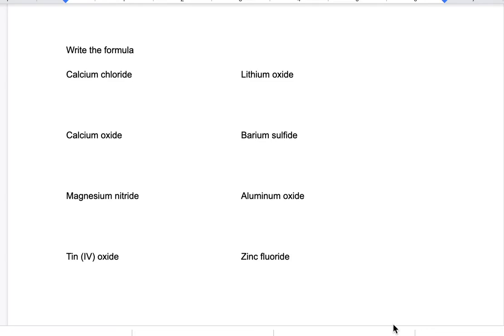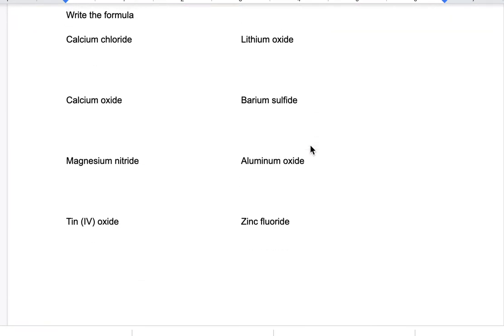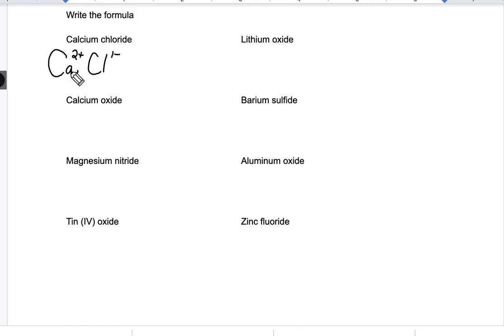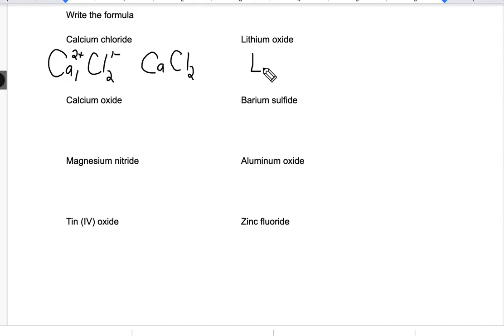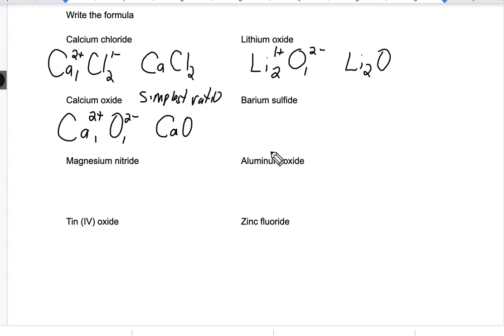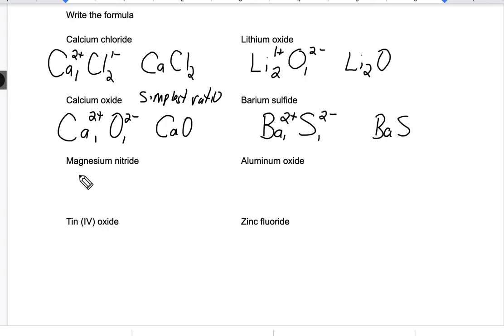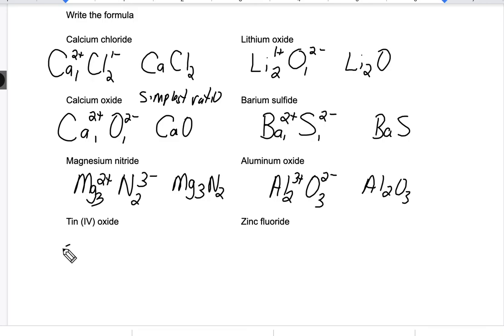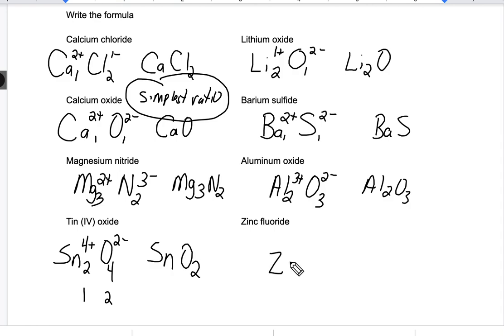Writing Formulas for Basic Ionic Compounds